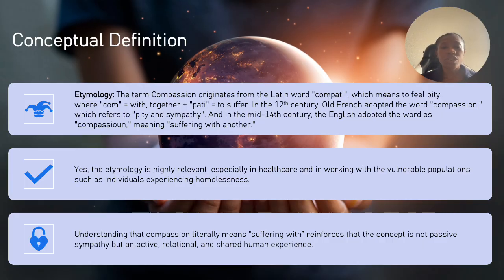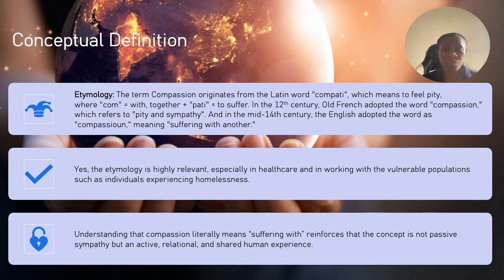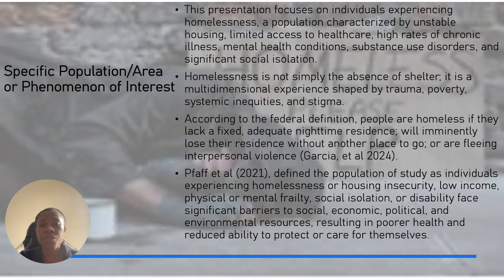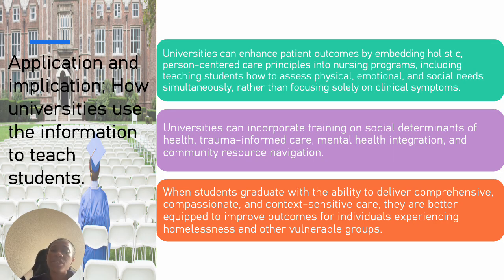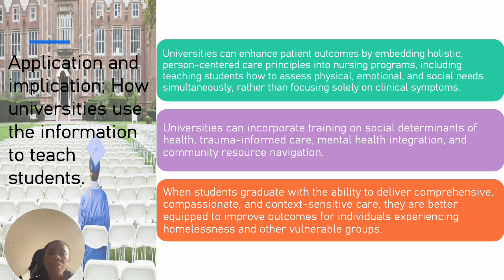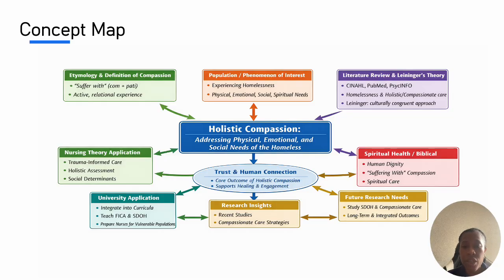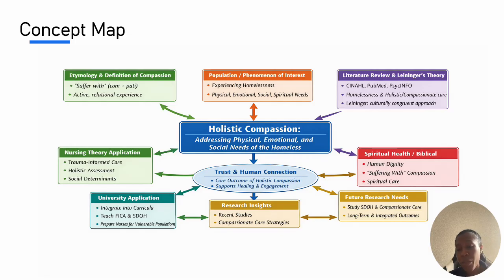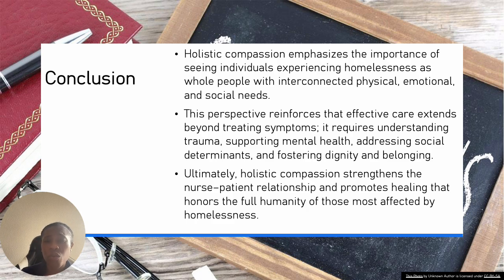Concept Analysis Presentation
presentatiuon on concept analysis